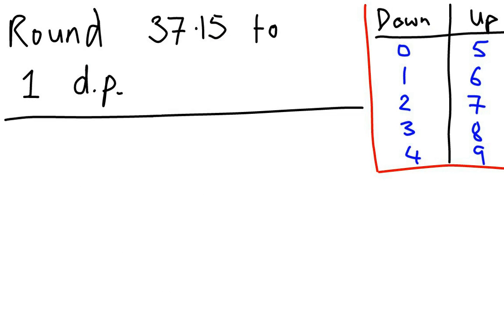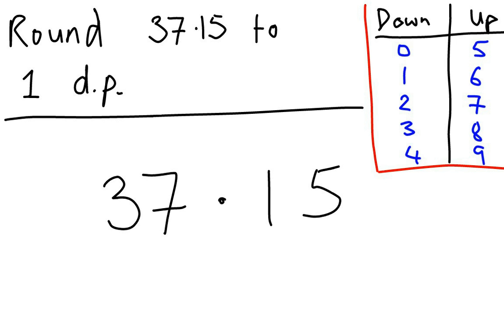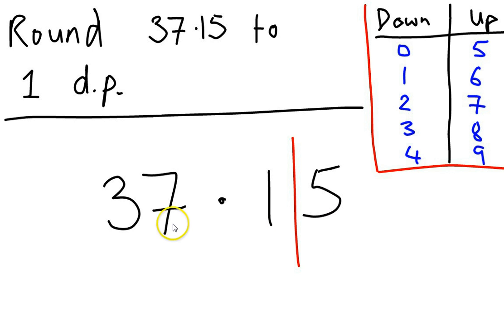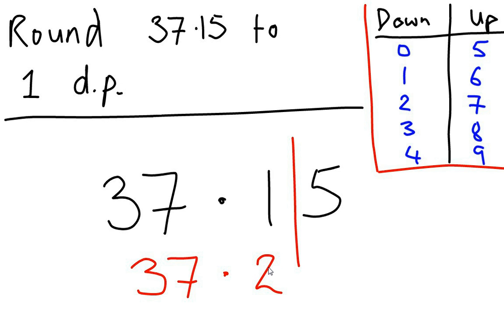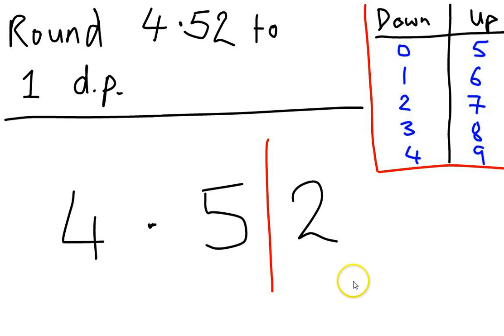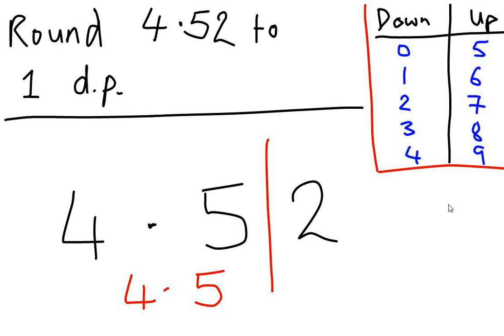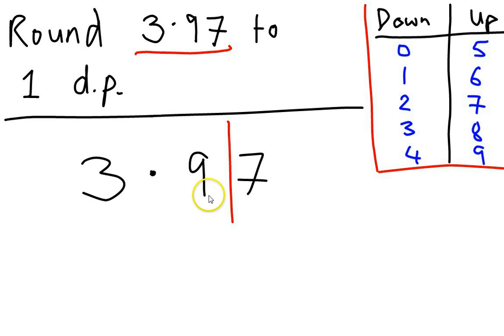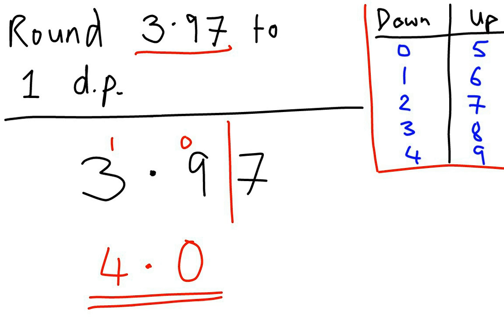Rounding to 1 Decimal Place (Grade E/Level 5)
This video demonstrates how to round any number to 1 decimal place.